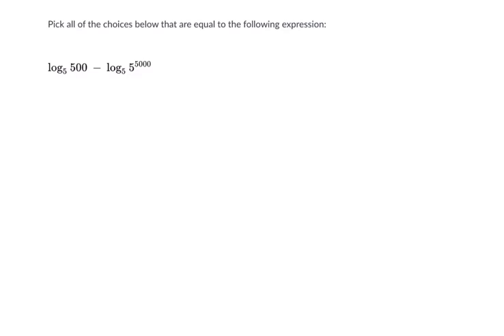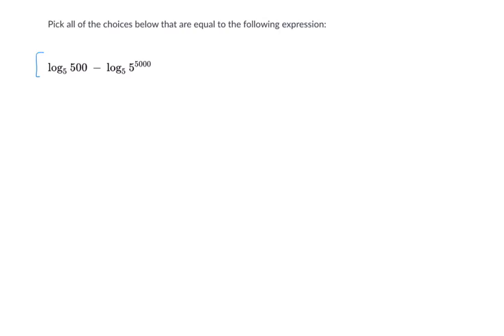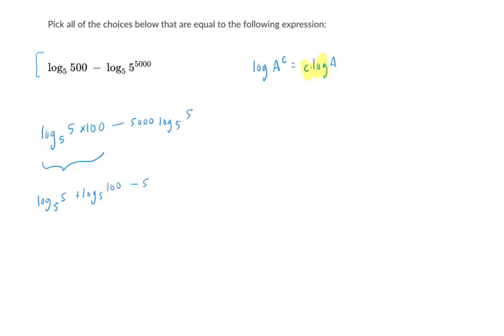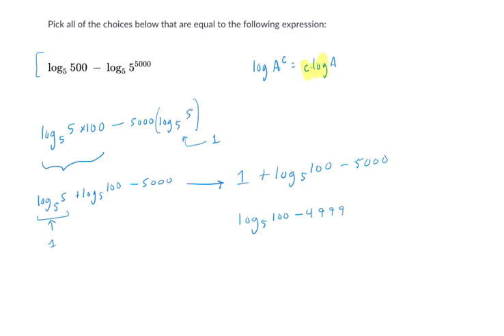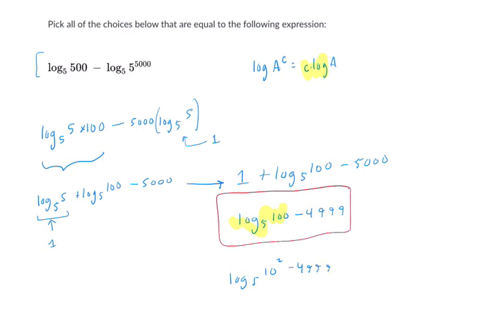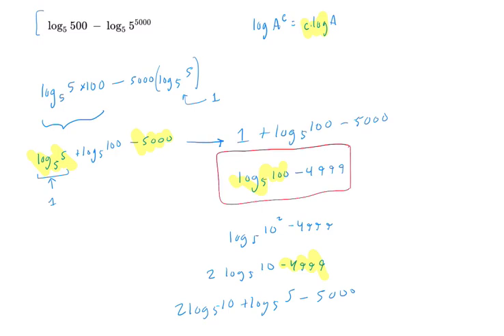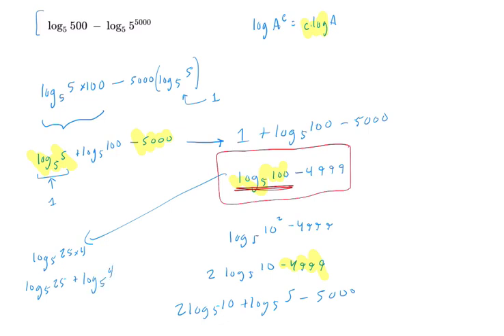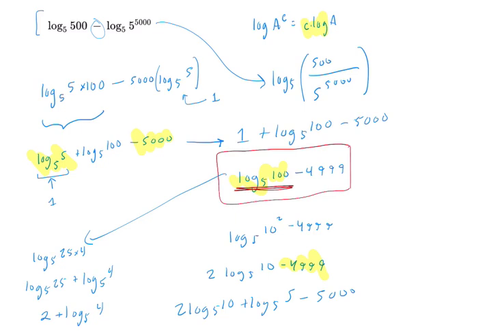Log form 1